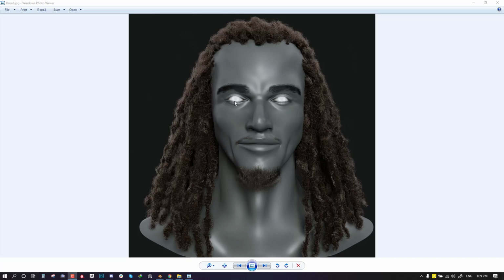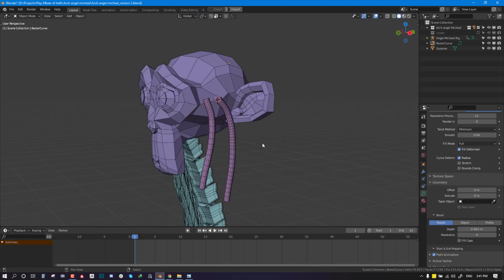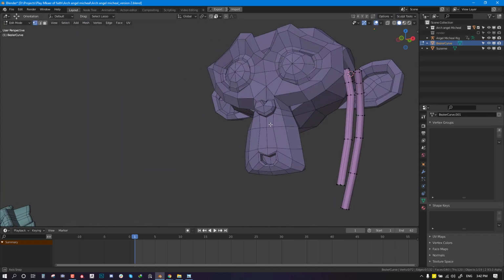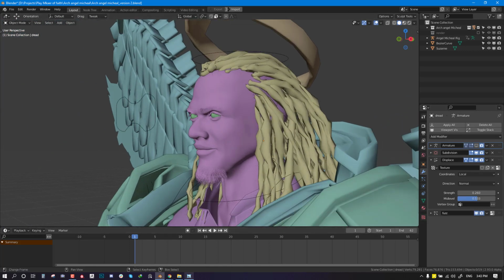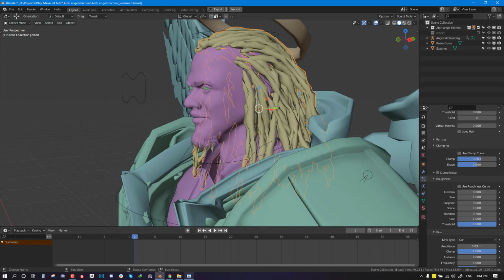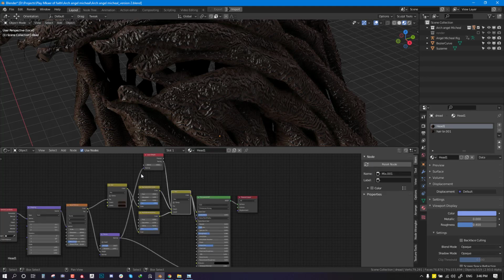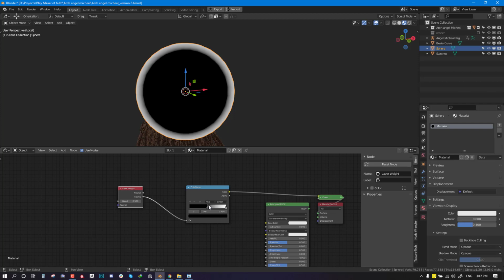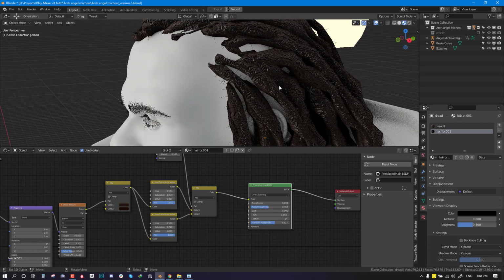Grooming Dreadlock hairstyle in Blender 2.9X